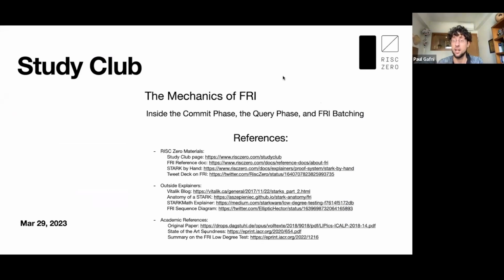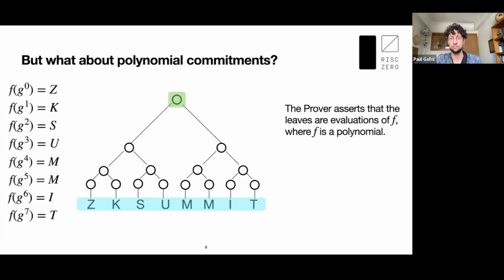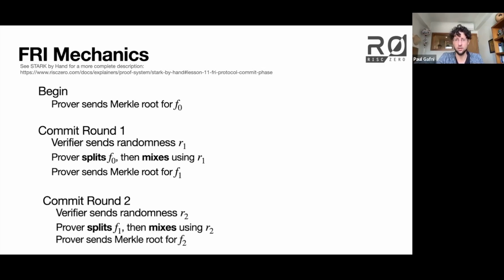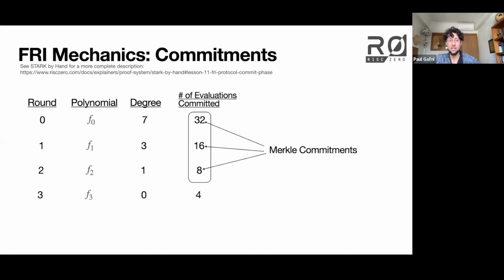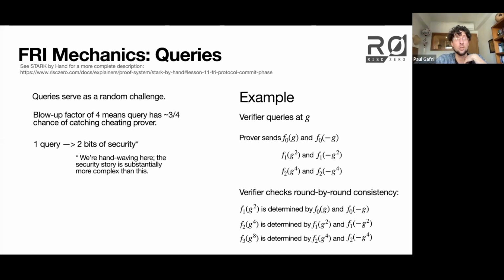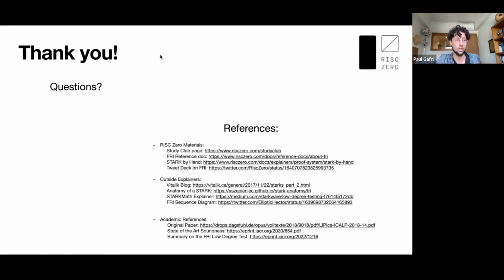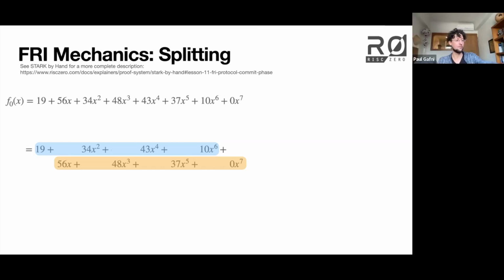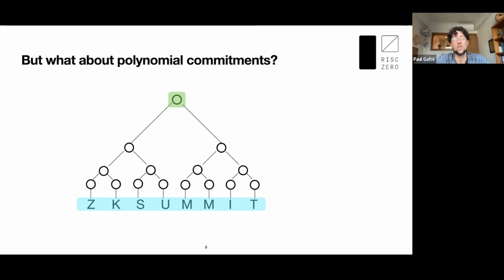FRI Mechanics: Folding, Committing, and Batching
This talk discusses what the FRI protocol is for and how it works. We walk through an explicit example of FRI folding with a degree 7 polynomial.

Presented by Paul Gafni for RISC Zero's Study Club